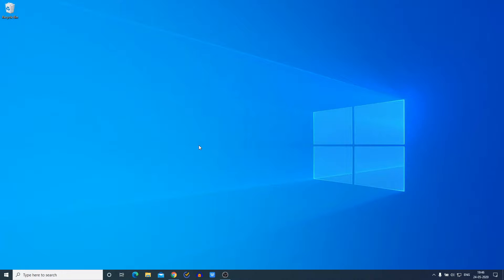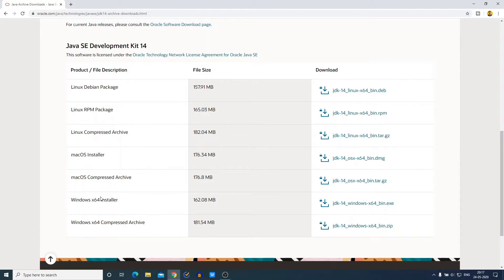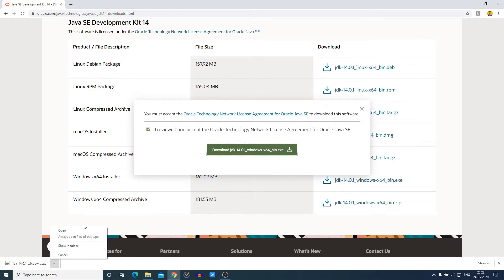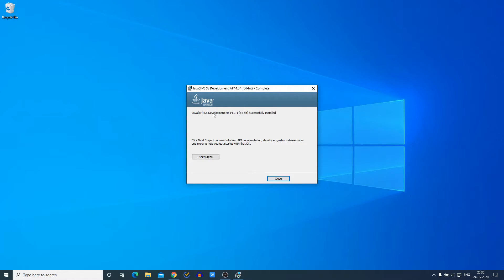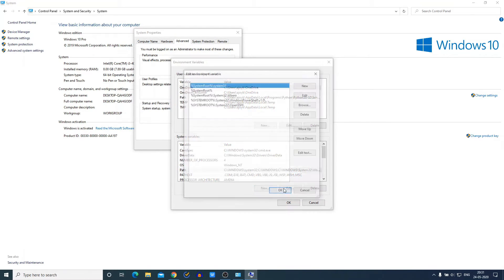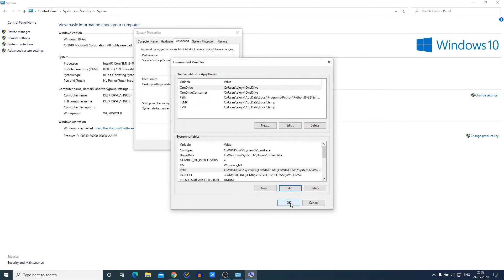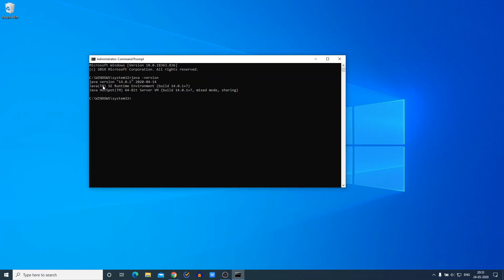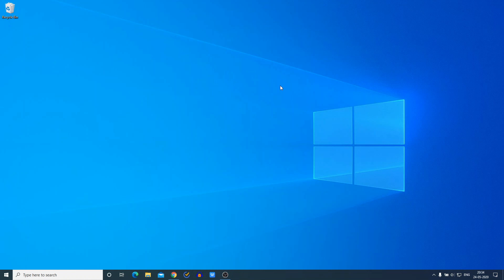How to Install and Setup Java JDK 14 on Windows 10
In this video, we are going to learn How to Install Java JDK 14 on Windows  10. And also, we are going to discuss how to set up Java on Windows 10. Let me tell you that, Java JDK 14 is the latest version of the Java SE Development Kit.